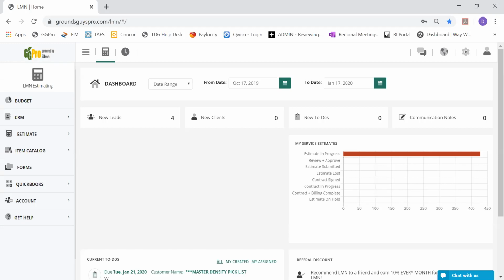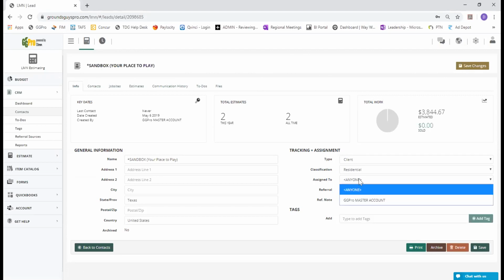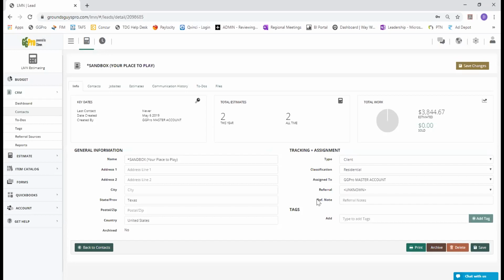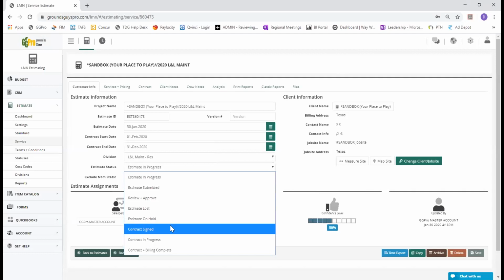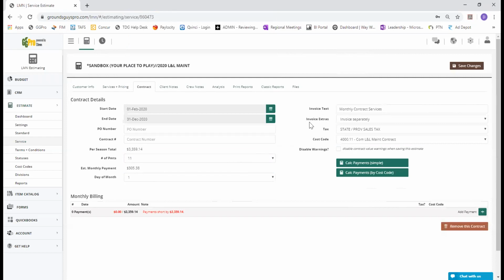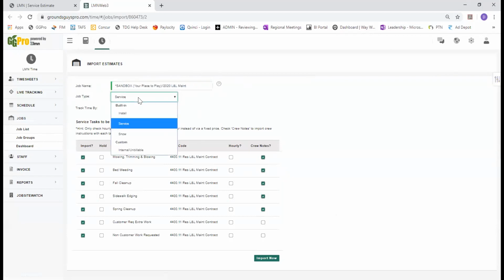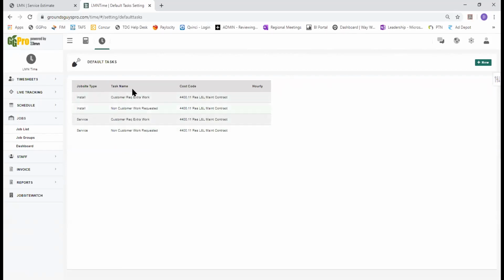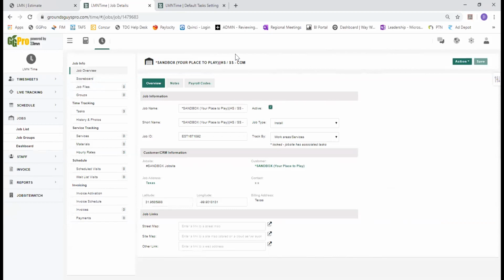SURE START WORKSHOP [GGPro - Sold Estimate Setup & LMN Time Export] 1.31.20 am session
This is a Sure Start Workshop. This interactive meeting took place on 1.31.20. The topic was GGPro - Sold Estimate Setup & LMN Time Export. These workshops are all unique and address different topics within the title of the workshop. As such, they may have the same title, but all are uniquely different. We encourage you to watch all 8 workshops from this week to get the full representation of what we covered.